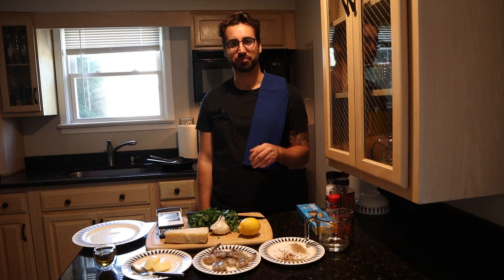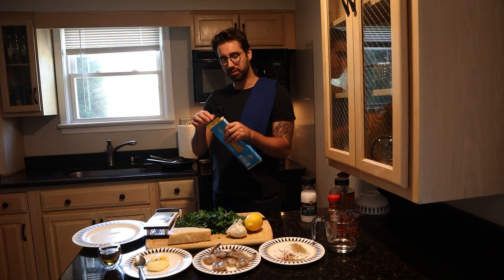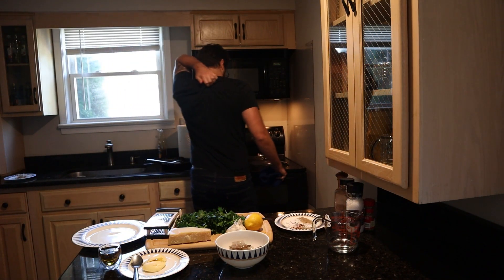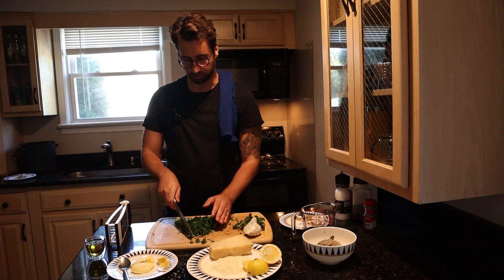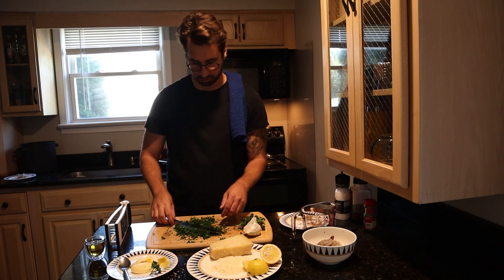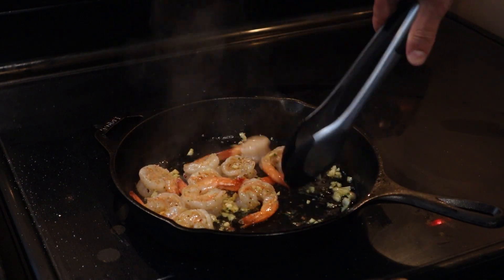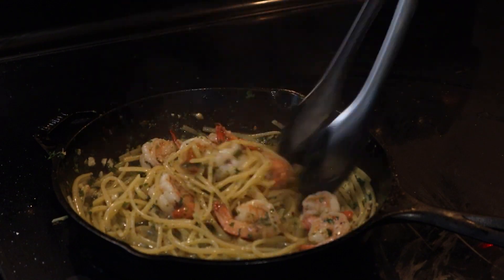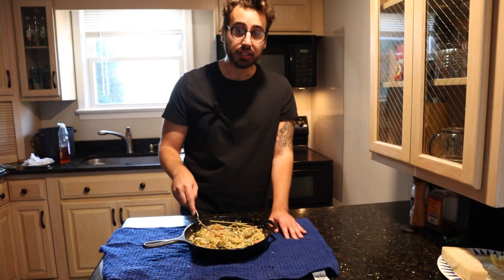Garlic Butter Shrimp Scampi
Shrimp Scampi is one of the easiest dishes to cook that will leave everyone at the table happy. Learn how to make this classic favorite that every cook should have in their arsenal.

00:00 Intro
7:45 Prep
21:57 Cooking the Shrimp
26:06 Creating your Sauce
33:36 Finishing your Scampi
34:01 First Bite